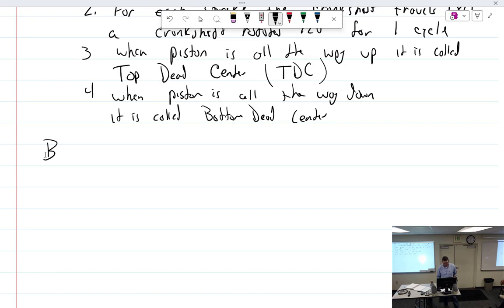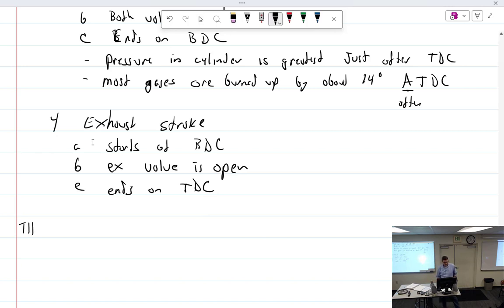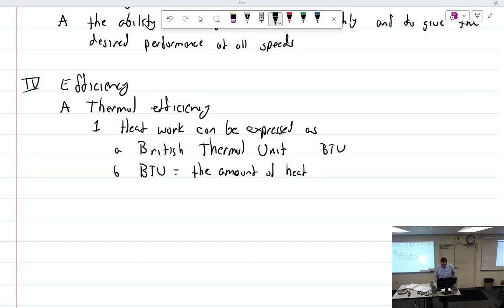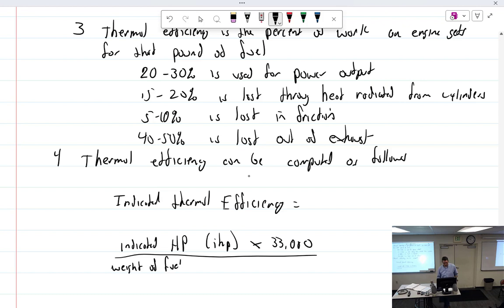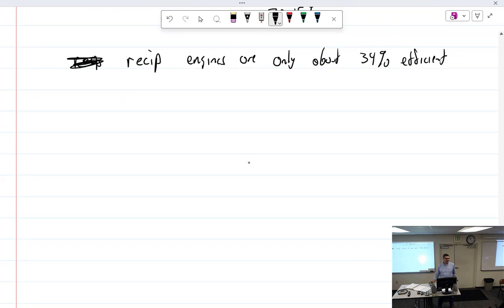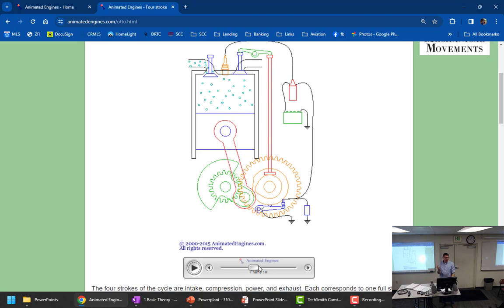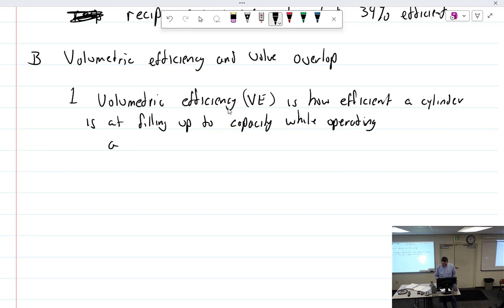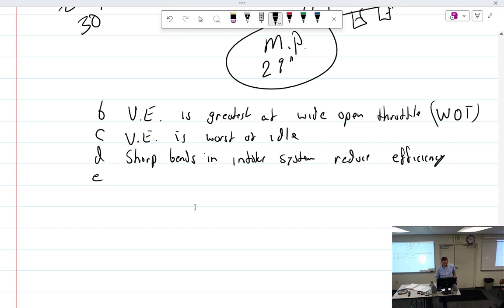AMTP 310 1.16.2024 Part 2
This week we start reciprocating engines. Week 1 covers the theory of operation, horsepower calculations, valve overlap and much more.